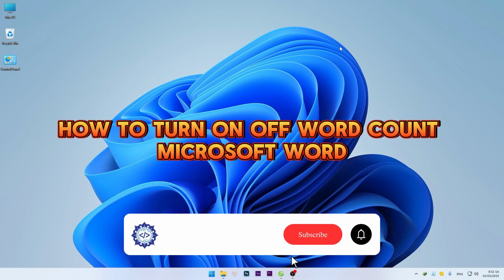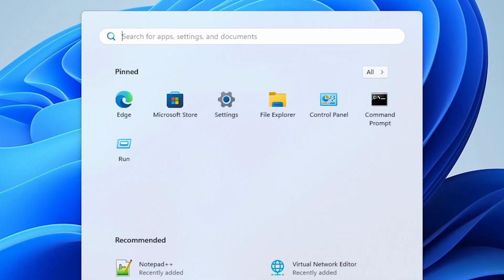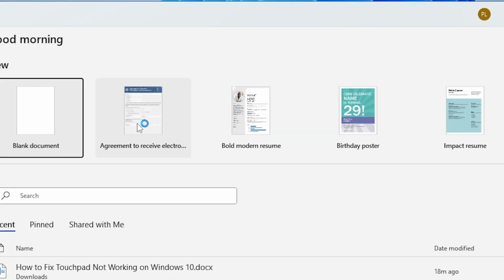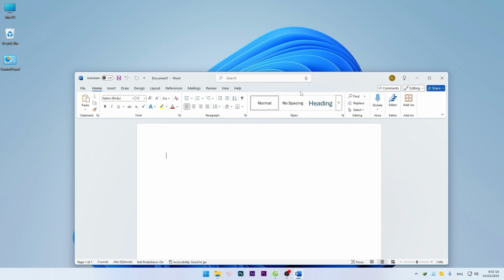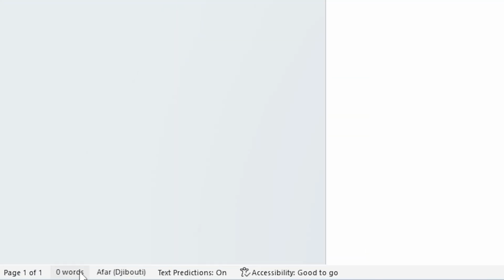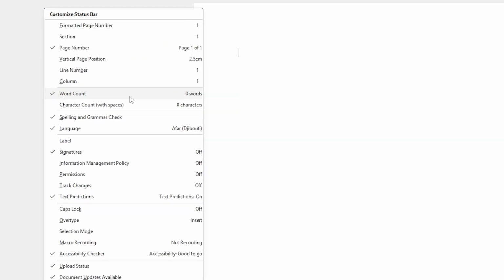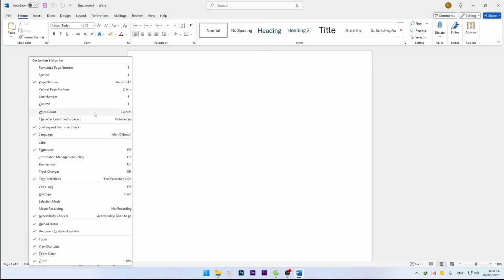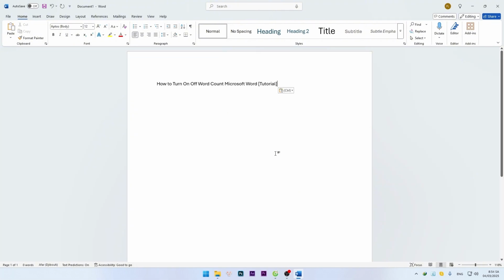How to Turn On Off Word Count Microsoft Word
Need to hide or show the word count in Microsoft Word? Follow this simple step-by-step guide! 🚀

🔹 What You'll Learn in This Video:
✅ How to access Microsoft Word on your computer.
✅ How to enable or disable the word count display.
✅ Quick tips to customize the status bar in Word.

📌 Timestamps
⏱ 00:00 - Introduction
⏱ 00:07 - Step 1: Open Microsoft Word
⏱ 00:18 - Step 2: Create a Blank Document
⏱ 00:29 - Step 3: Disable Word Count Display
⏱ 00:41 - Step 4: Enable Word Count Display

Knowing how to toggle the word count in Word helps you focus on writing without distractions or track your progress easily. This quick tutorial makes it simple! ✍️